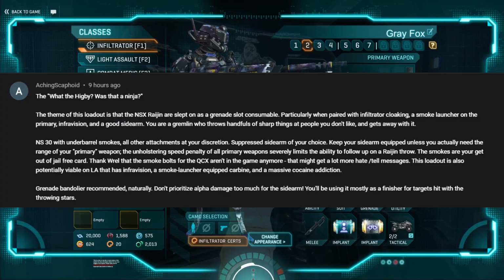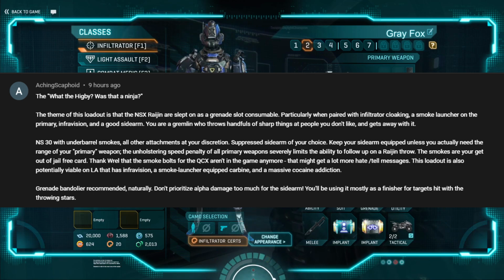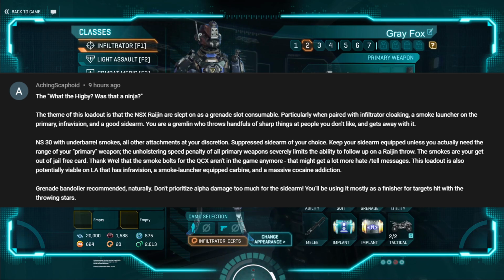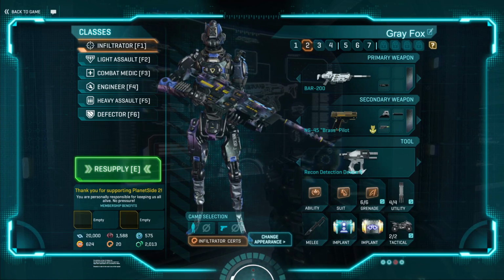Chad Or Bad in PlanetSide 2: "Was That A Ninja?"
spoiler: it sucks but it's fun
please leave loadouts in the comments